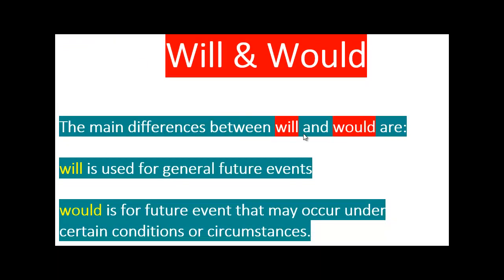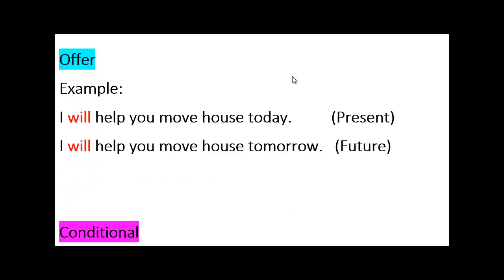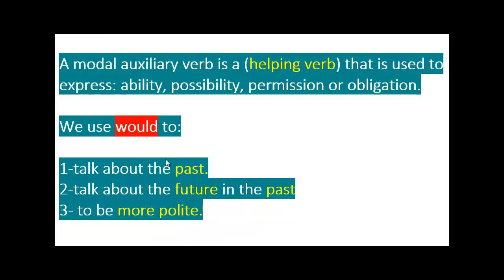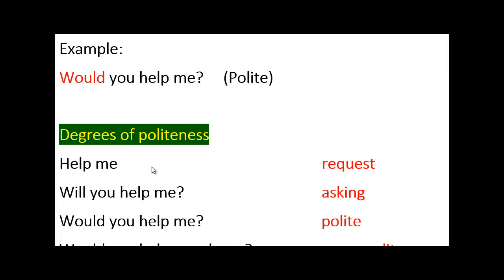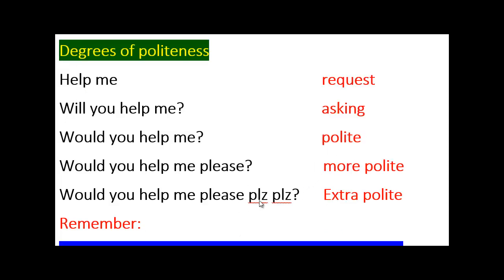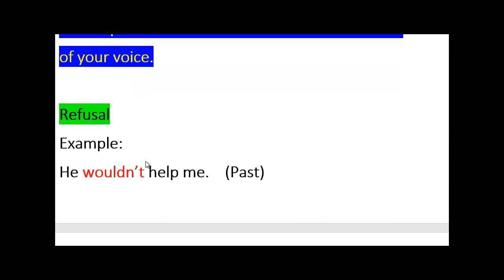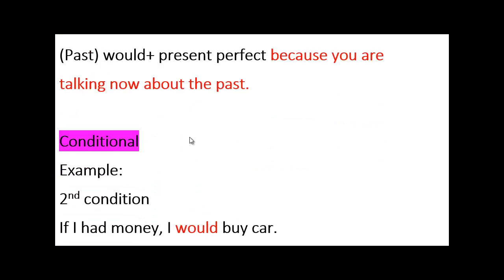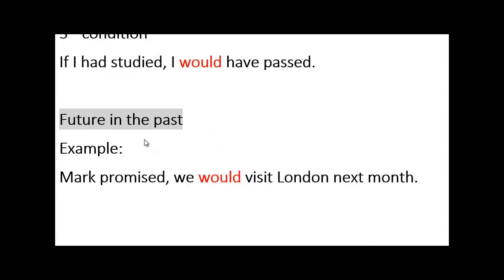Will & Would when to use will & when to use would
The video explains the grammar rules for will & would with examples is a very simple way